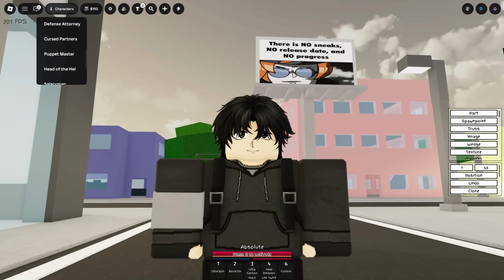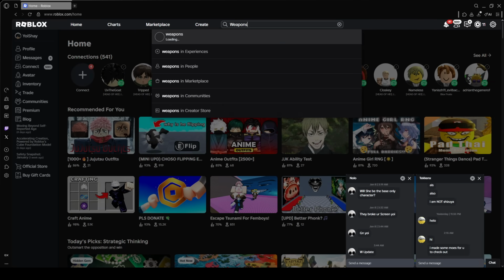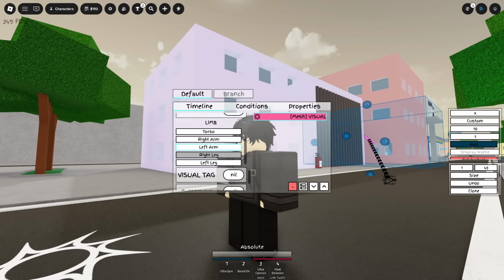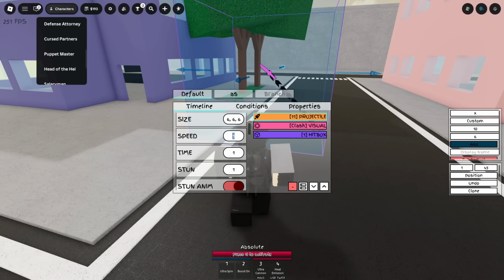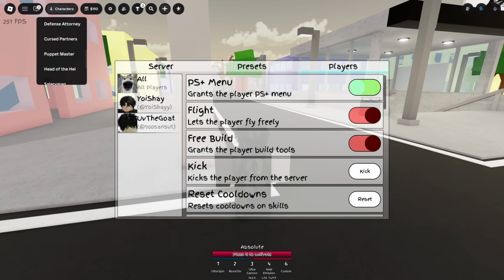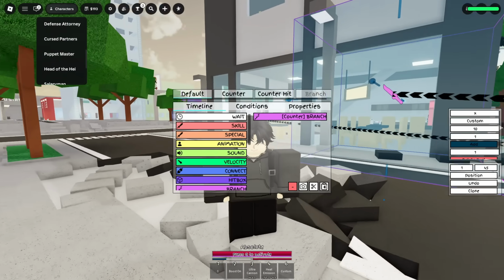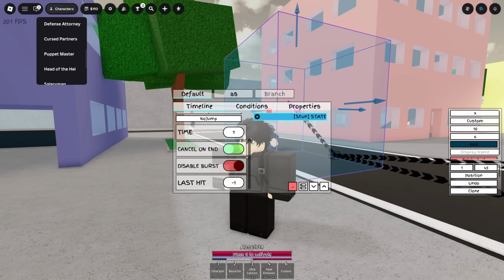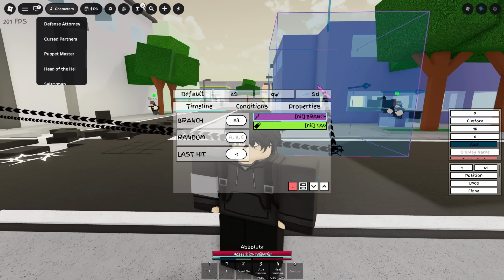HOW TO USE EVERY NEW SKILL BUILDER BLOCK IN THE JJS UPDATE | Jujutsu Shenanigans Roblox